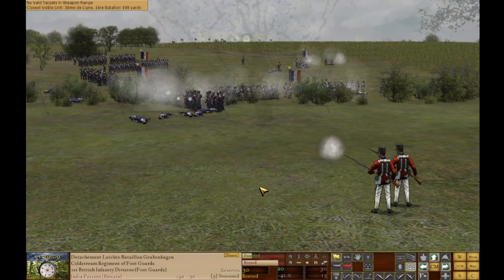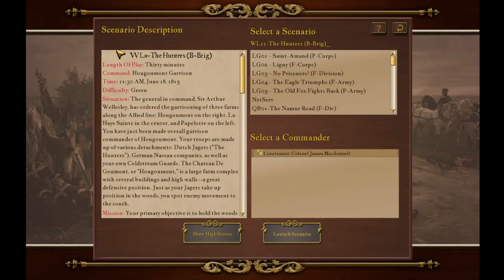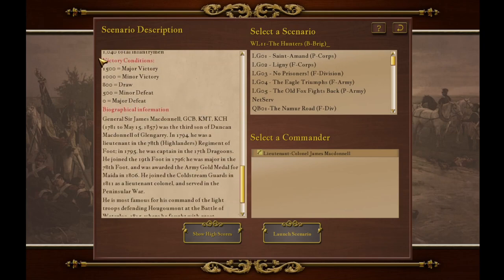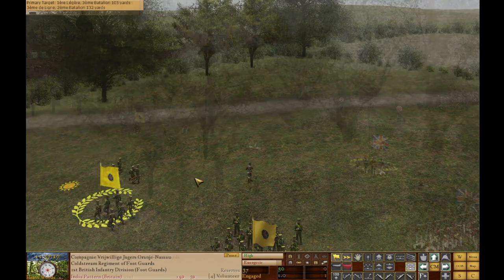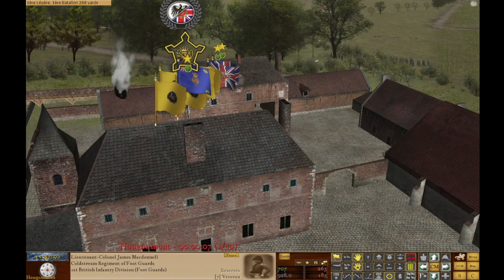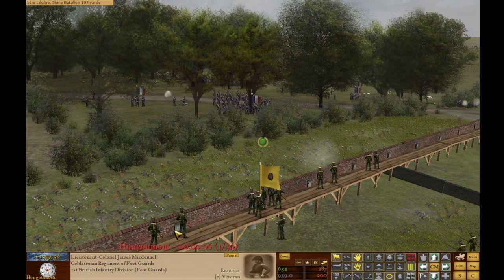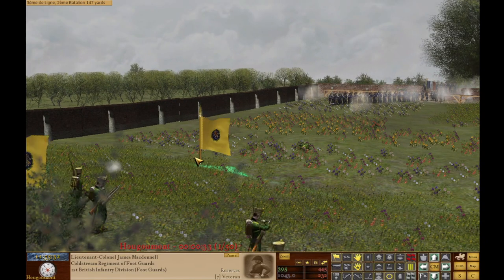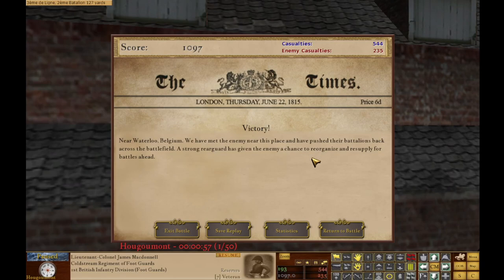ALTERNATE HISTORY GAMING! (SoW: Waterloo) Defend Hougoumont! -- EP. 5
Welcome to this Alternate History Gaming experience and immersion in SoW: Waterloo, one of the greatest 19th Century combat simulators that money can buy.  In this installment, we Defend Hougoumont!  We will take command of several companies of Dutch Jagers and veteran British line infantry to hopefully repel the French attackers at the start of Waterloo.